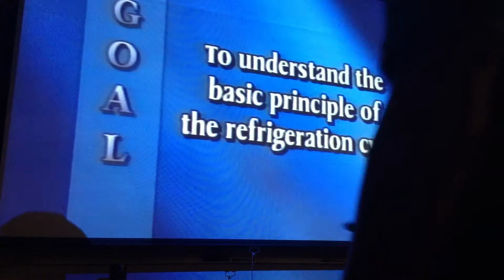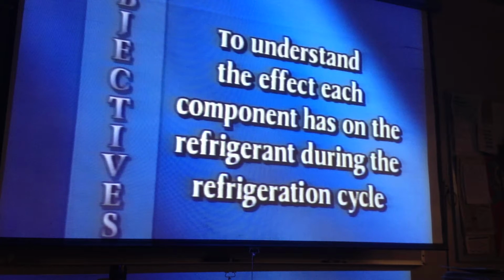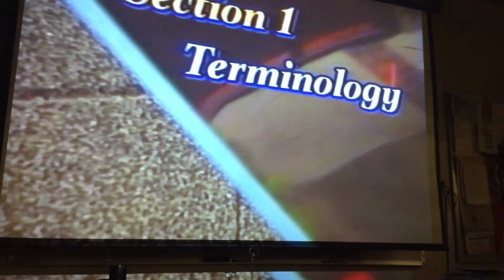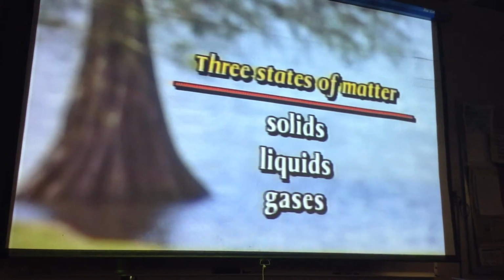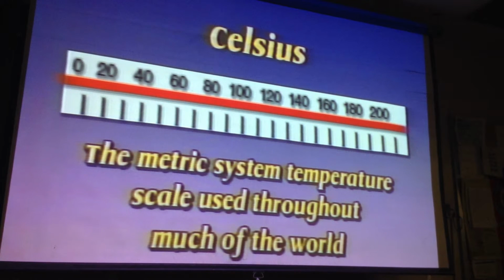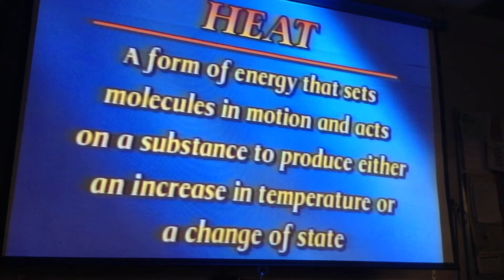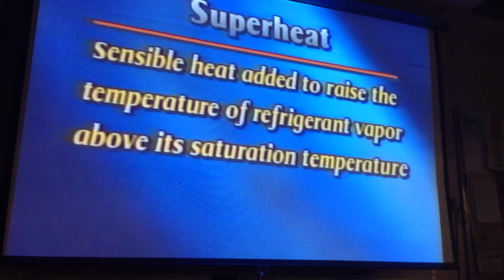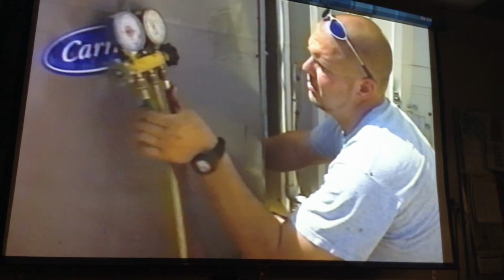HVAC Refrigeration cycle pt. 1/2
Part 1/2 of the HVAC: Refrigeration video